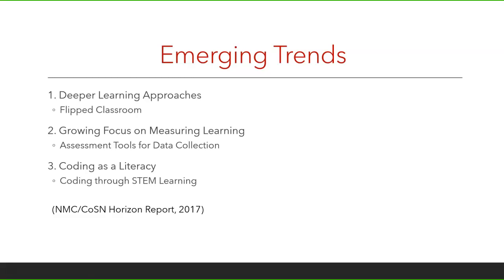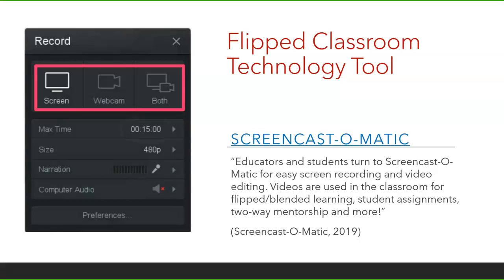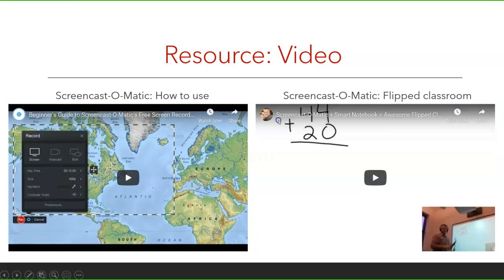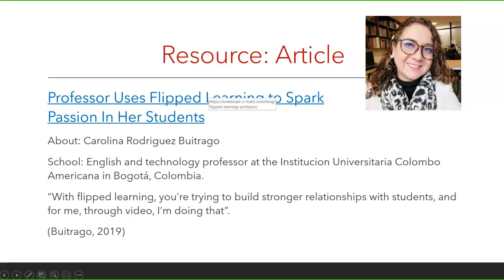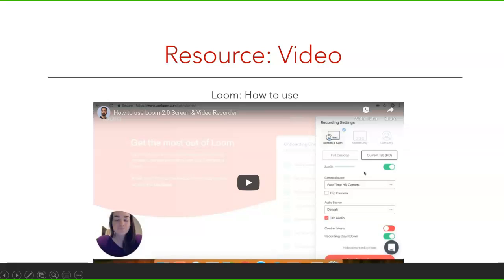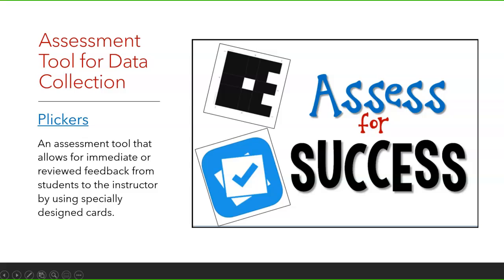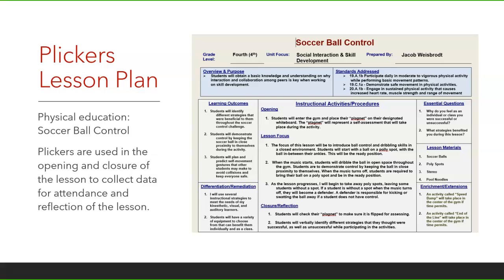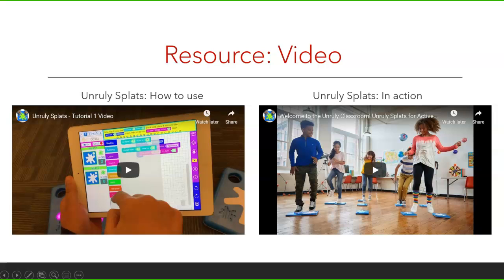Teacher Toolbox Presentation